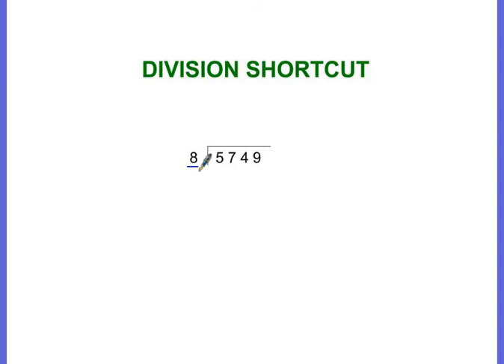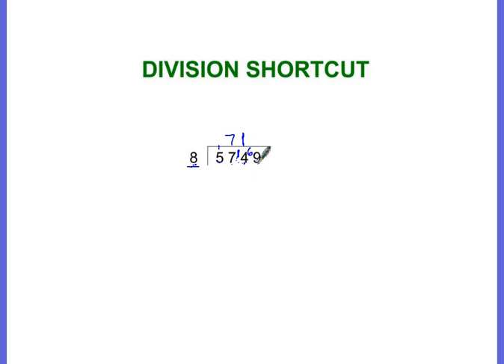Division Shortcut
Tim Bedley, veteran teacher, gives a mini lesson to remind students how to do long division without showing all the steps. This lesson is not intended to be a full explanation of how to do these types of problems. It serves as a quick reminder for students who may be stuck and need a short refresher.